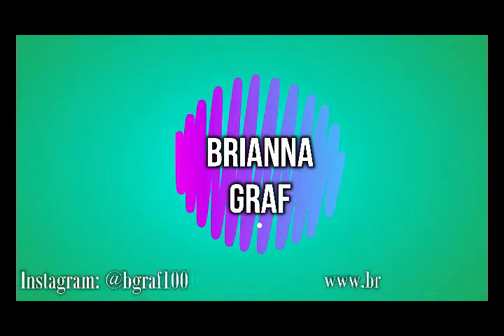Comparing Audition Websites | The GOOD, the BAD, and the WASTE OF YOUR TIME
Hey guys,
In this video I will be comparing the most popular auditions websites and letting you know which ones are best for you based on your location and what type of jobs you are looking for.